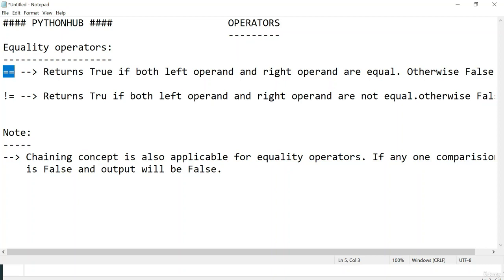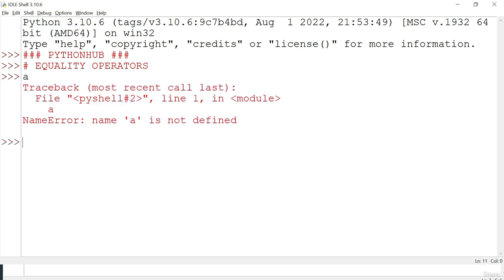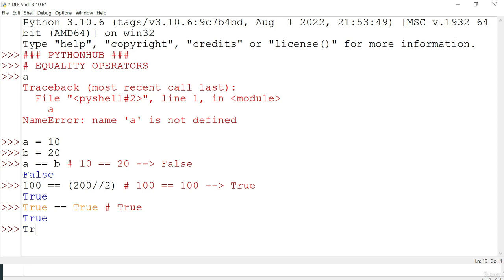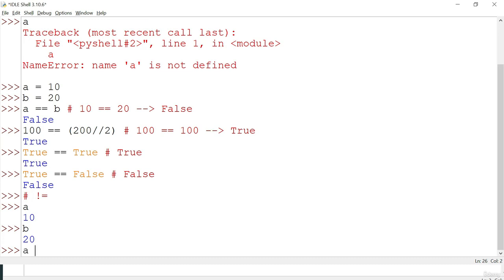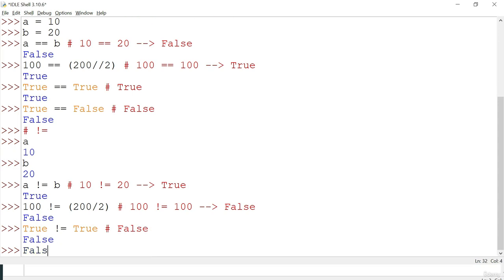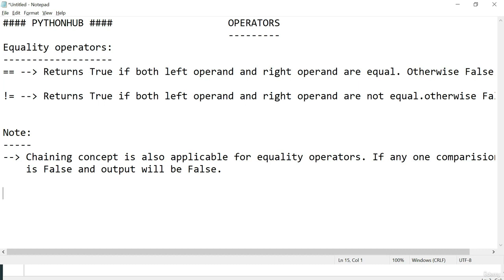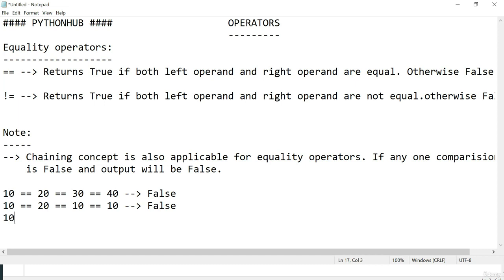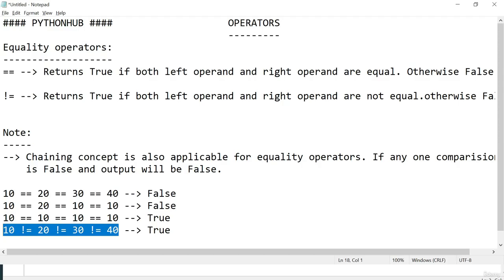L18 Equality Operators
Chapter 2: Python Operators
Python 2023 Course in Beginners to Advanced